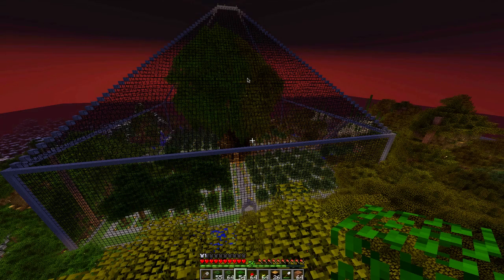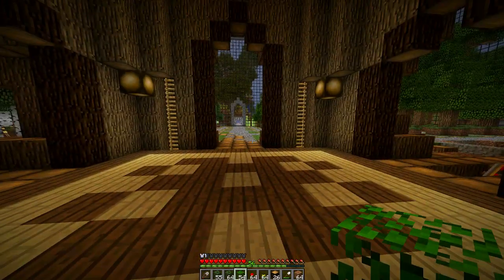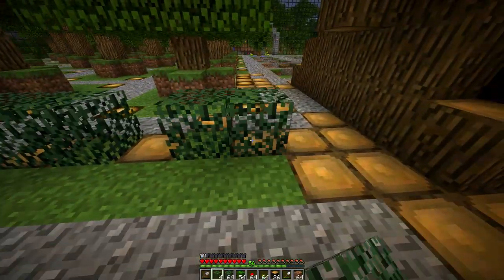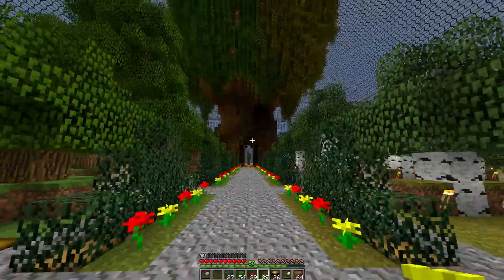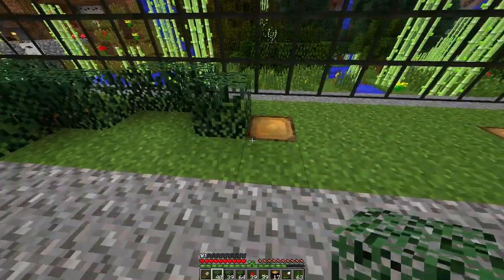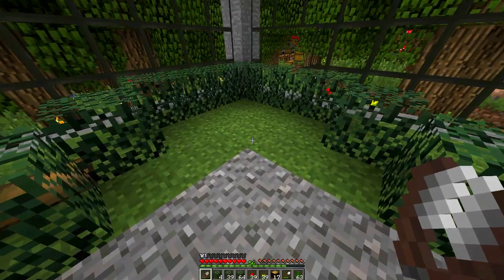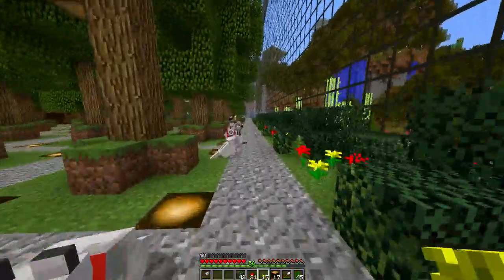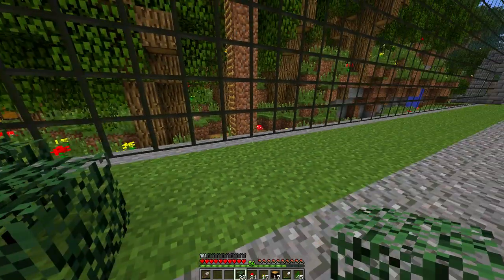Minecraft: How to Make a Cool Garden Design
In this new Super Awesome Minecraft project we build a Tree Farm and Tree House.  It's going to be an awesome Glass Pyramid containing a Tree Farm, Mine Cart Station and to top it off an amazing Tree House.  So let's get started on this build!  In this episode we start to make a awesome garden design for the tree farm.